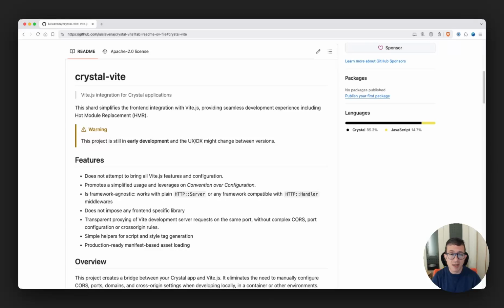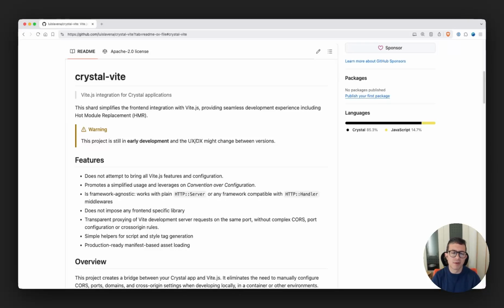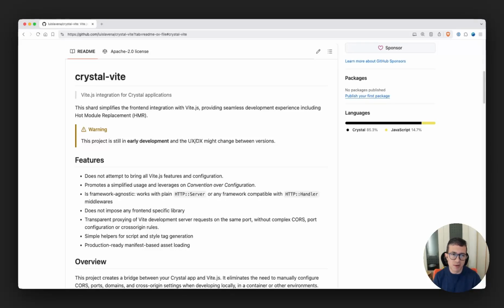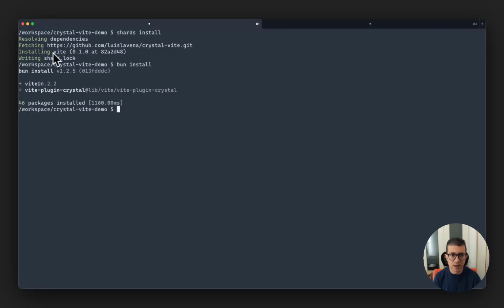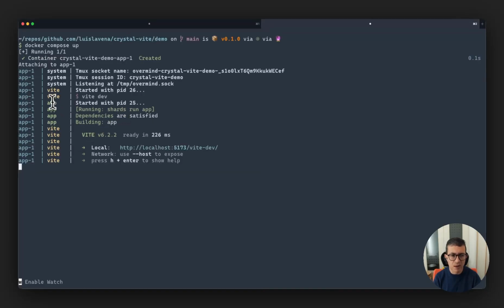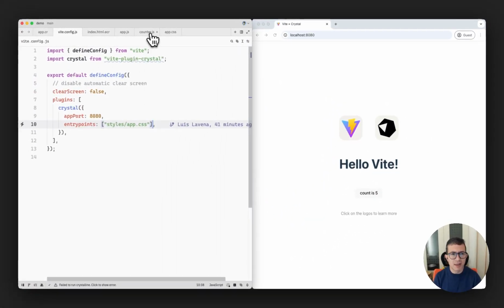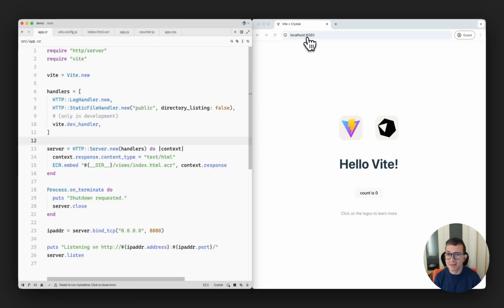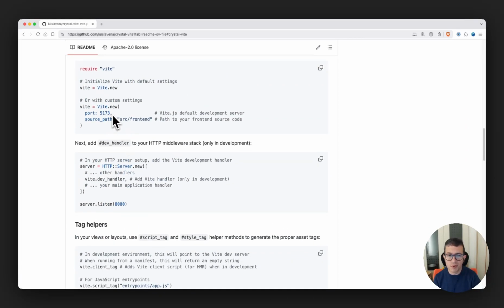Crystal and Vite.js working together!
Quick demo of Vite support library for Crystal.